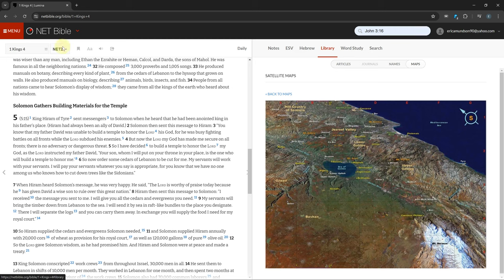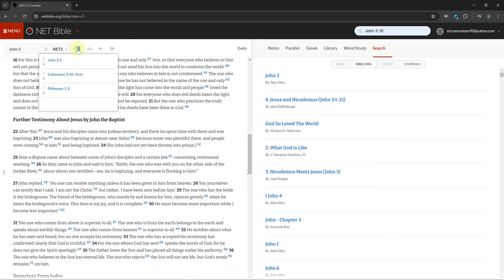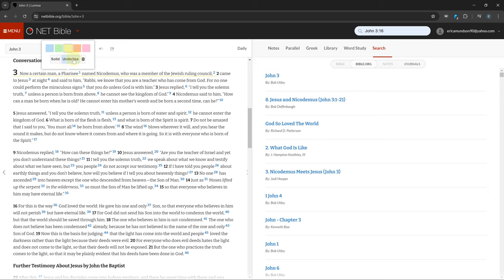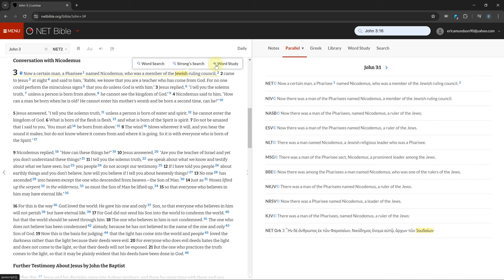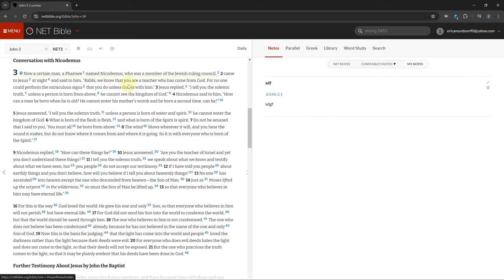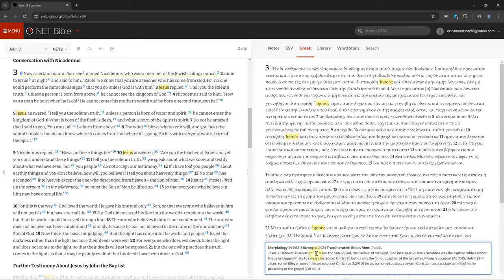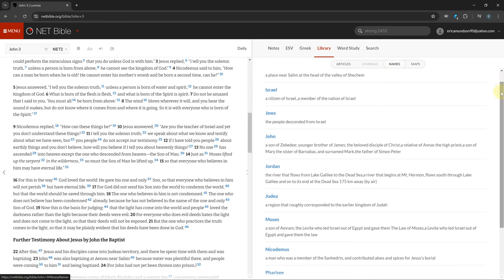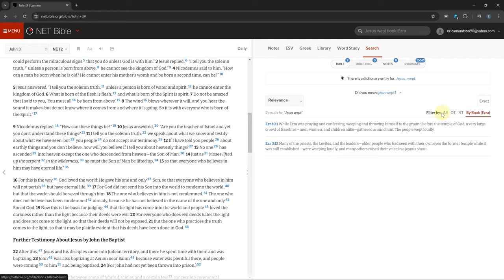NETBible Tutorial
Lord willing, I'm planning on comparing all the online bible software's to each other, so this will be included in that video.